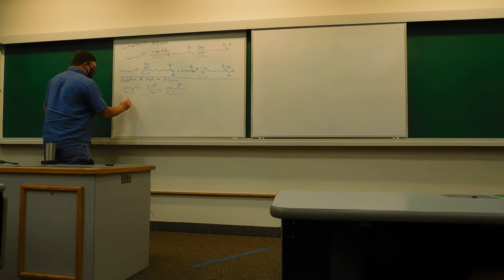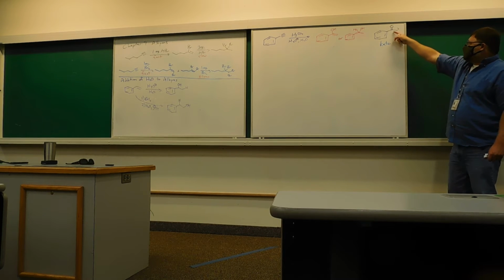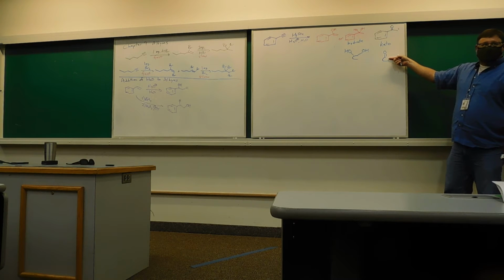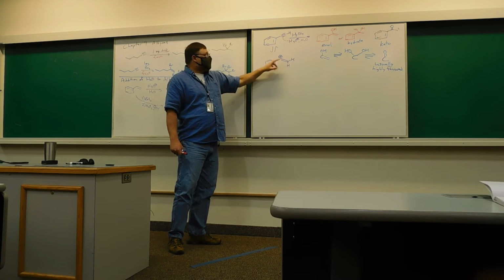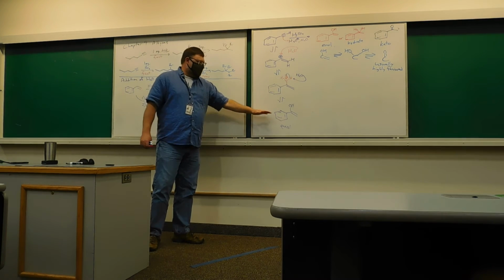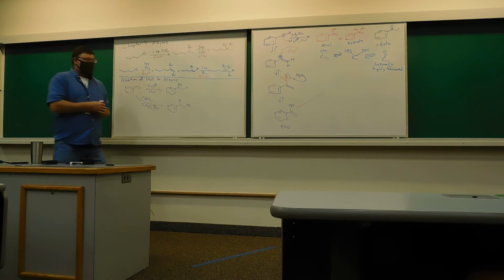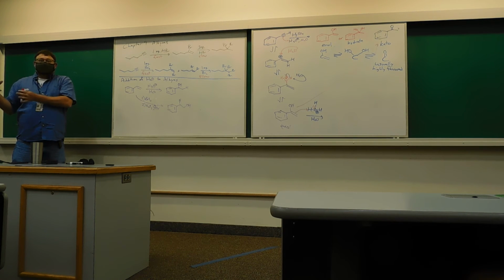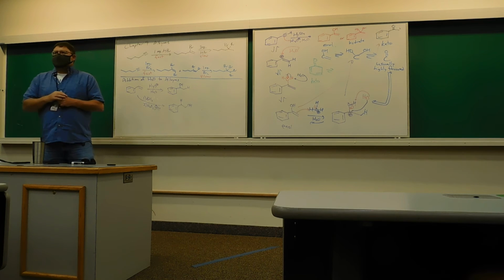Class Part 1. Tuesday, November 17. Addition of water to alkynes. Keto/Enol tautomers. Synthesis.